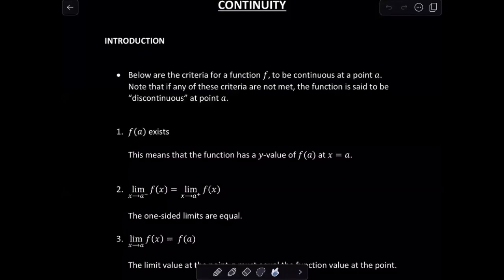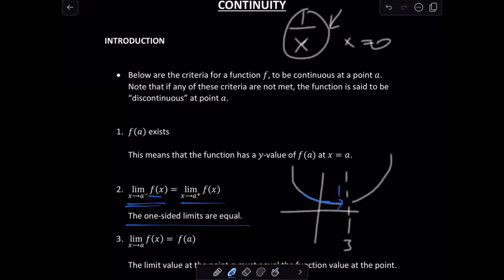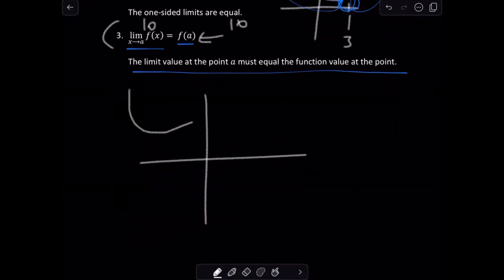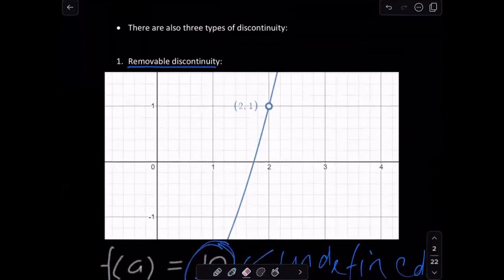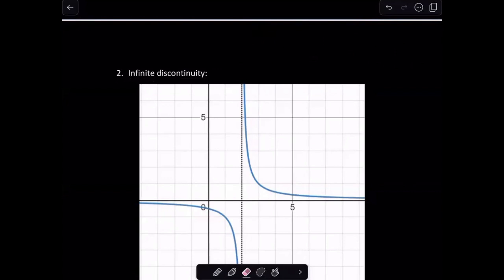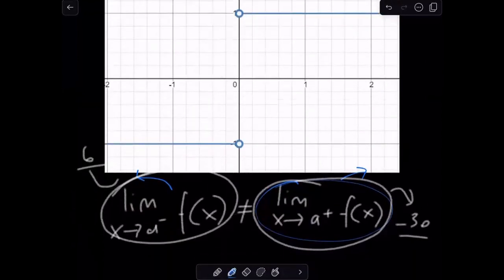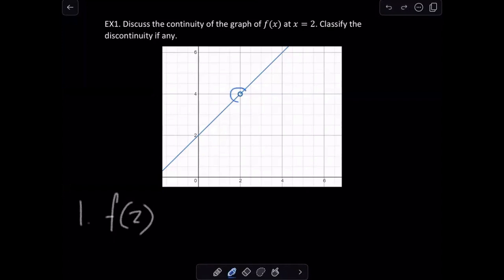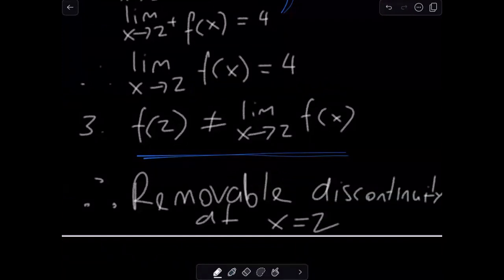MATH130 Lesson 9: Continuity (Preview)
MATH130 Week 9 Preview

Full video sections:
1. Continuity
2. Intermediate Value Theorem